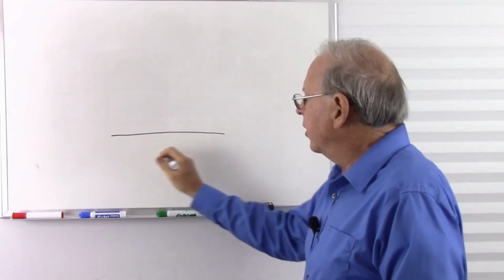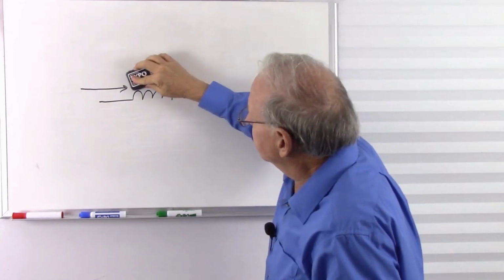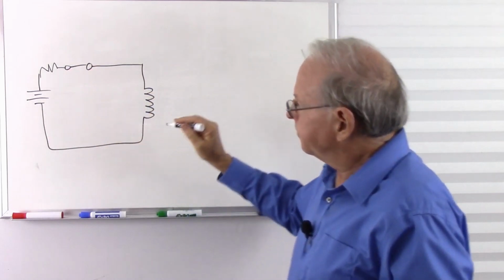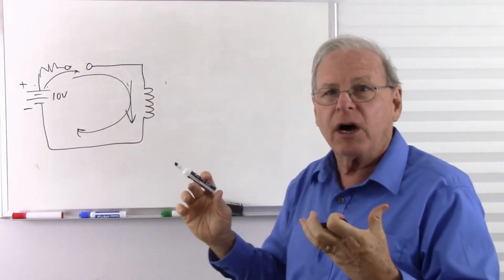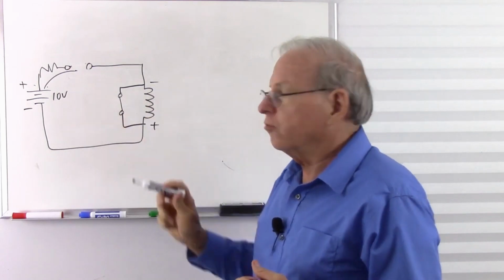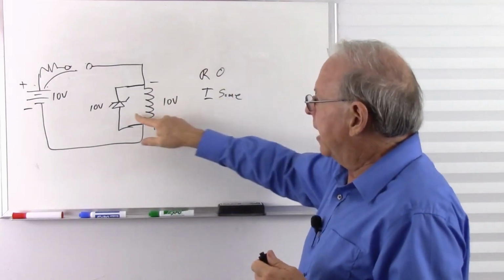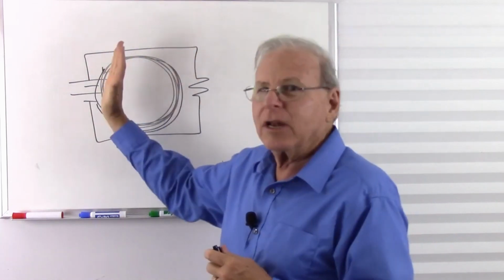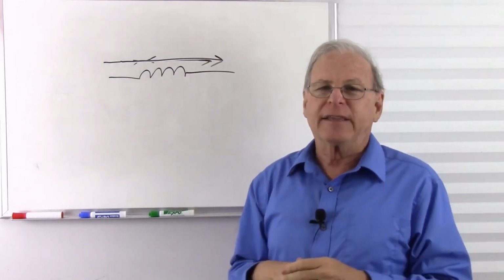Inductors and Current - Answers to Questions